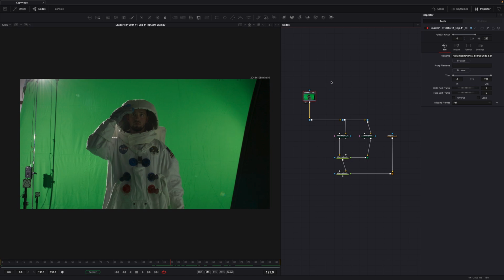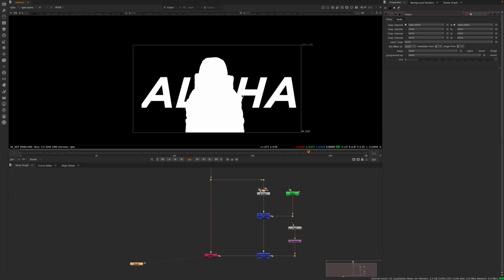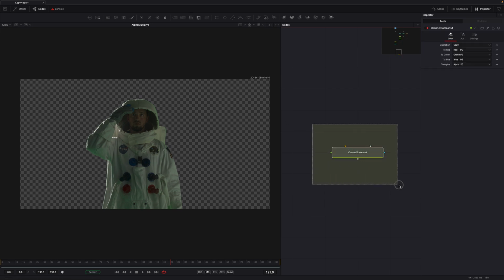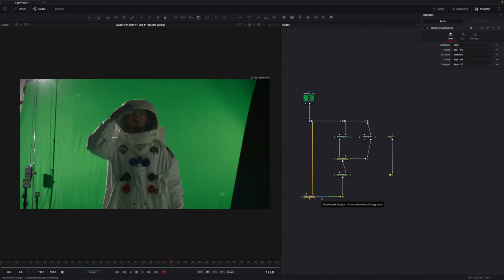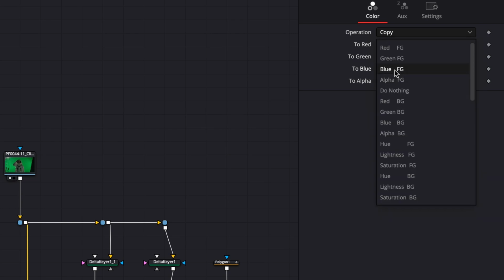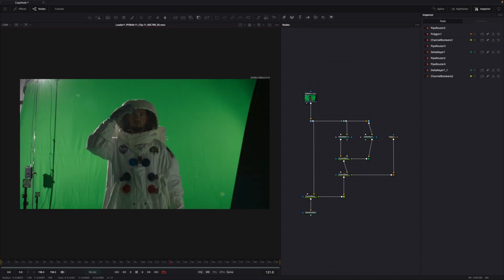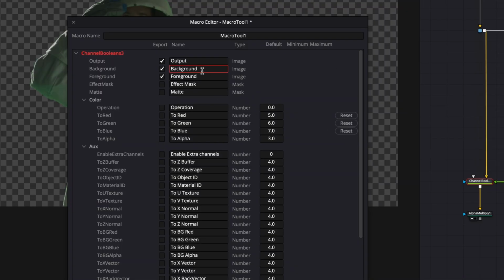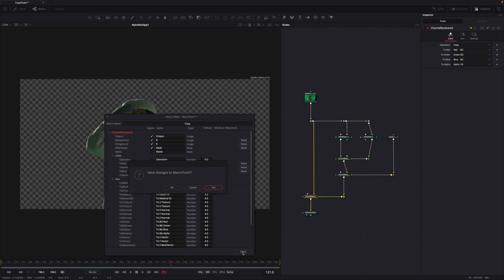How to Create a Copy Node in DaVinci Fusion for Faster Workflows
Streamline your compositing workflow in DaVinci Fusion with this quick tip! Learn how to replicate Nuke's Copy node functionality in Fusion using the Channel Boolean node and save it as a custom Macro. This tip will help you replace channels efficiently and speed up your projects.

🔧 What You'll Learn:
Setting up the Channel Boolean node to mimic the Copy node.
Combining RGB and alpha channels seamlessly.
Saving your setup as a Macro for future use.

📌 Why Use This Node?
While Nuke's Copy node can handle more than just copying alpha channels, I use it primarily for that purpose. For other functionalities, I rely on the Channel Boolean node, which remains a versatile option in Fusion. This Macro is simply a faster way to accomplish specific tasks.

to see more of what I’ve been working on and to get in touch with me for questions, or just to say hi!

🎥 Video Footage Credit:
The video footage used in this tutorial is courtesy of ActionVFX.com